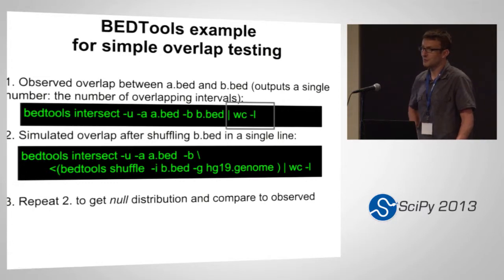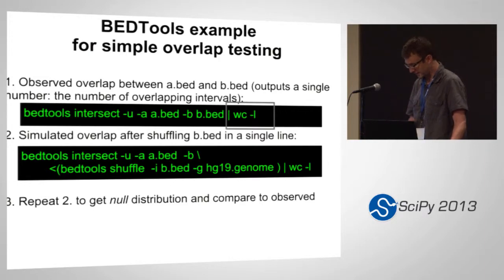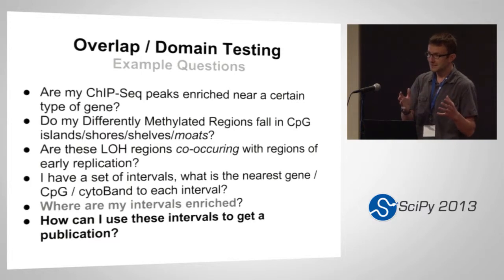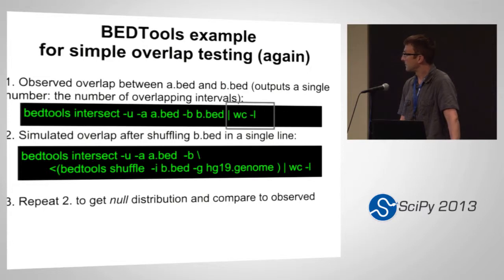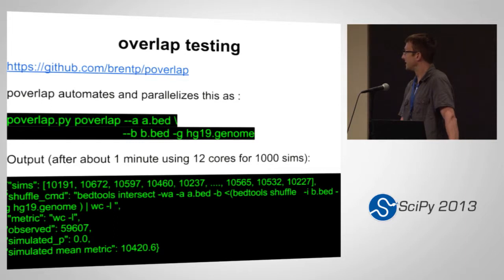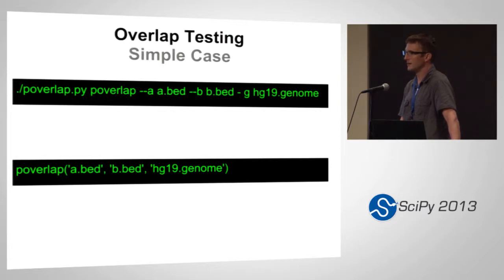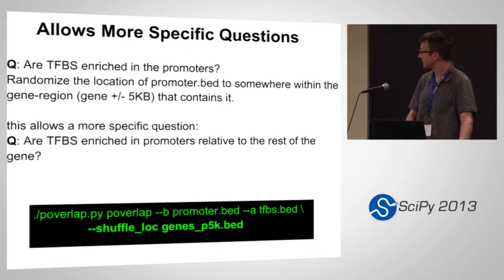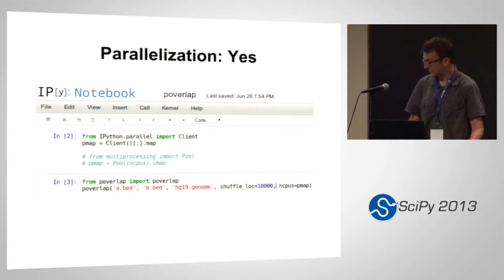Stuff to do with your genomic intervals; SciPy 2013 Presentation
Authors: Pedersen, Brent; University of Colorado

Track: Bioinformatics

After traditional bioinformatic analyses, we are often left with a set of genomic regions; for example: ChIP-Seq peaks, transcription-factor binding sites, differentially methylated regions, or sites of loss-of-heterozygosity. This talk will go over the difficulties commonly encountered at this stage of an investigation and cover some additional analyses, using python libraries, that can help to provide insight into the function of a set of intervals. Some of the libraries covered will be pybedtools, cruzdb, pandas, and shuffler. The focus will be on annotation, exploratory data analysis and calculation of simple enrichment metrics with those tools. The format will be a walk-through (in the IPython notebook) of a set of these analyses that utilizes ENCODE and other publicly available data to annotate an example dataset.